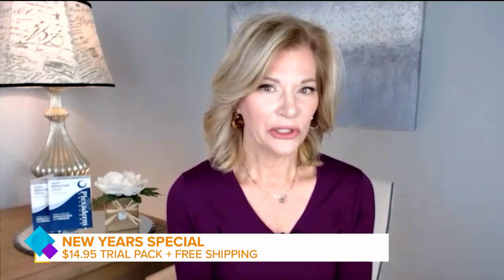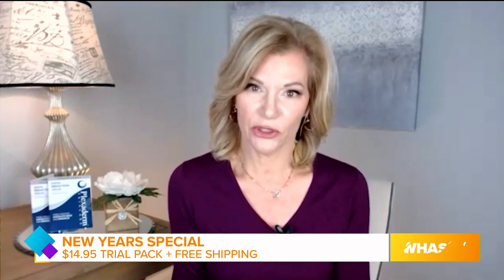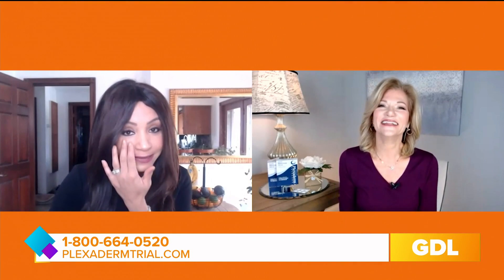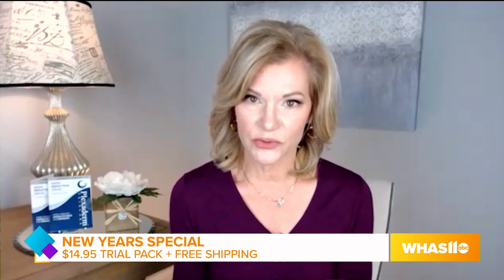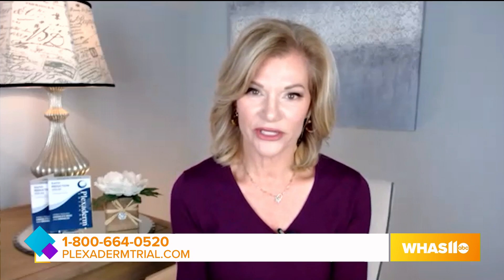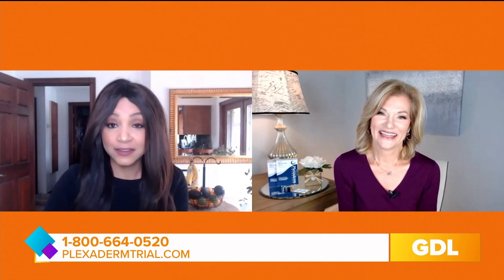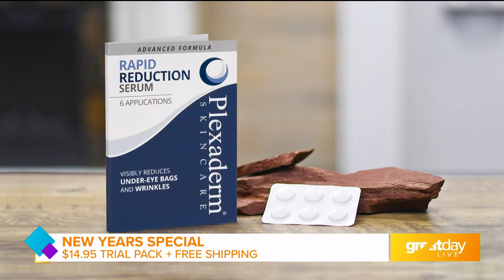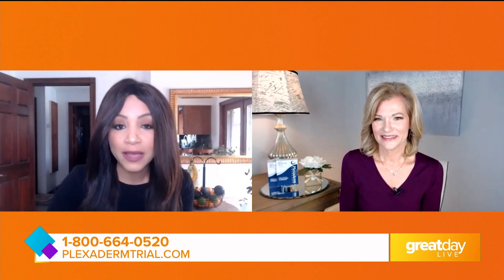GDL: Plexaderm on Great Day Live